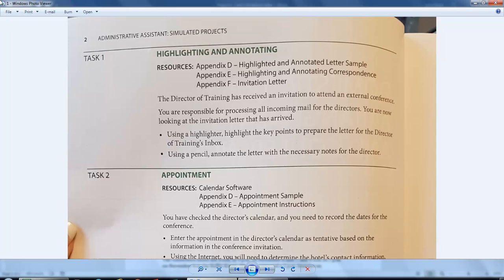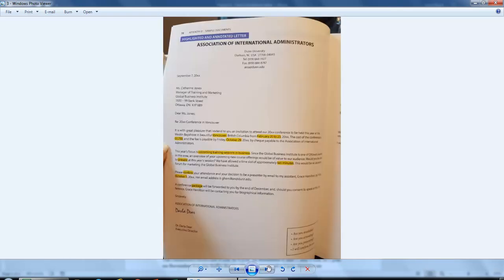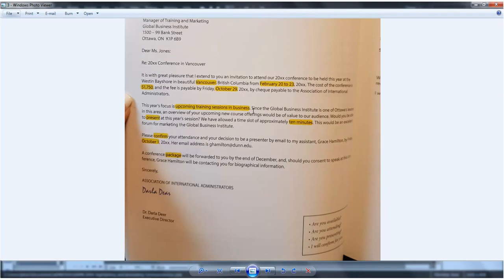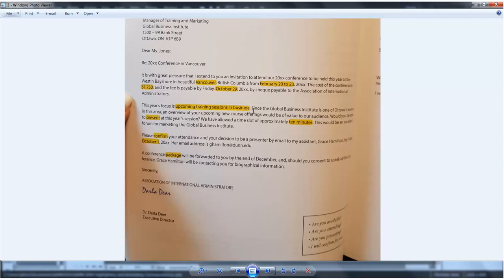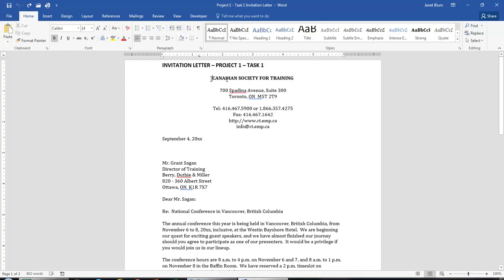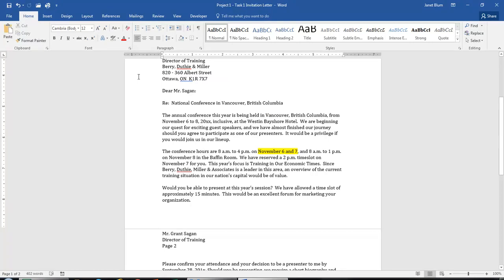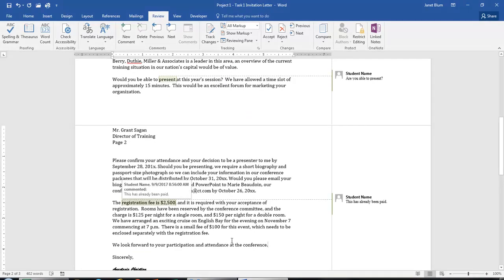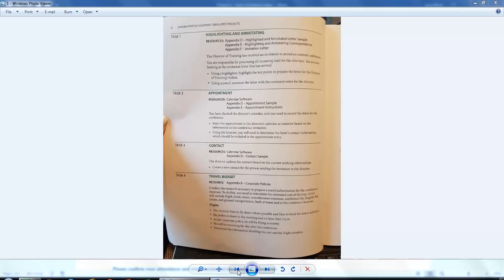ADMN 3004 Highlighting and Annotating Correspondence